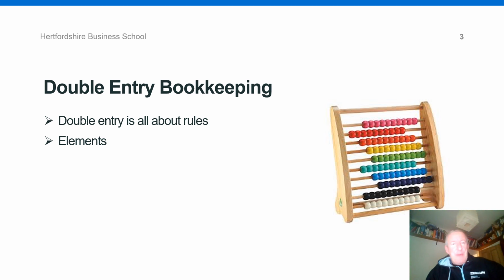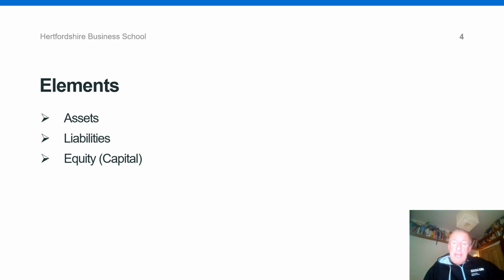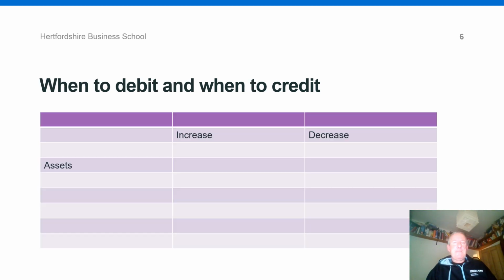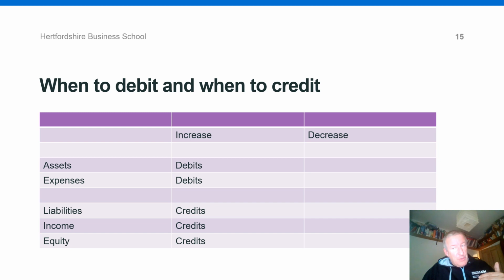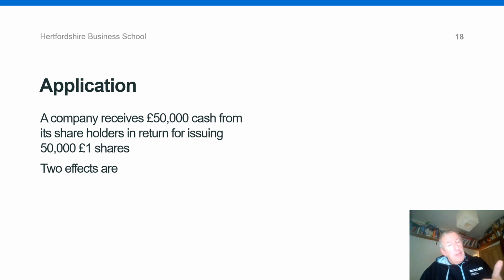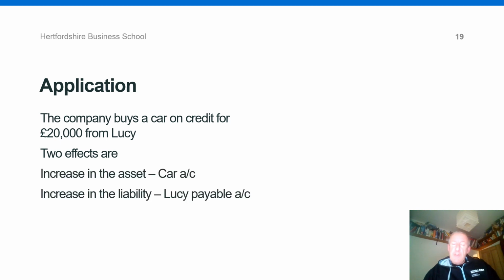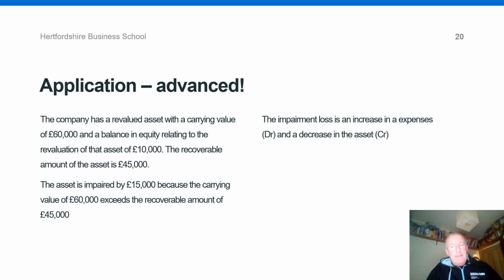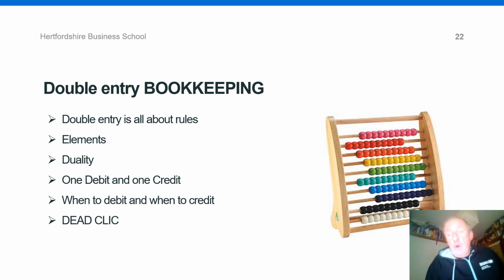Accounting Subject Taster: Double-entry bookkeeping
Tom Clendon FCCA of the University of Hertfordshire spends 15 minutes explaining all you need to know and understand about double entry bookkeeping